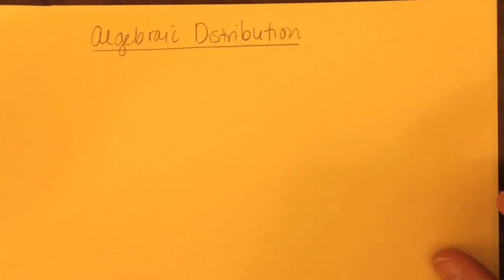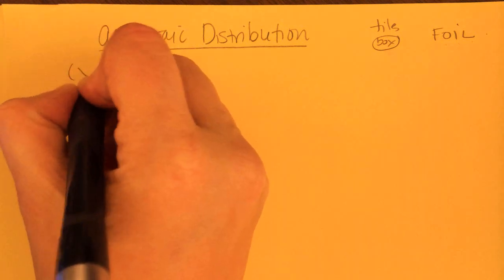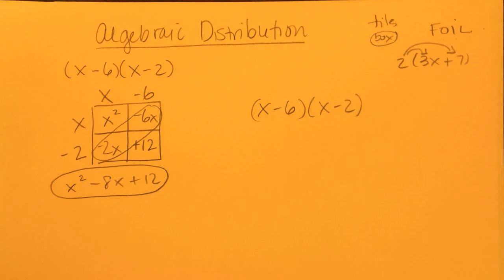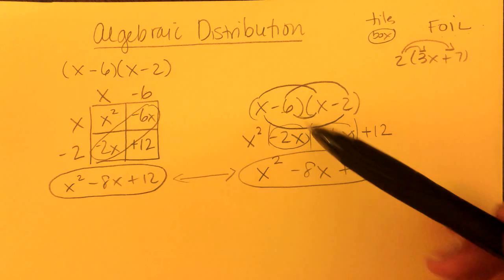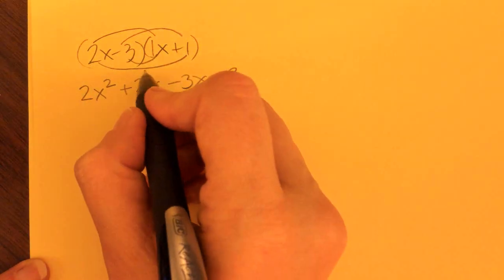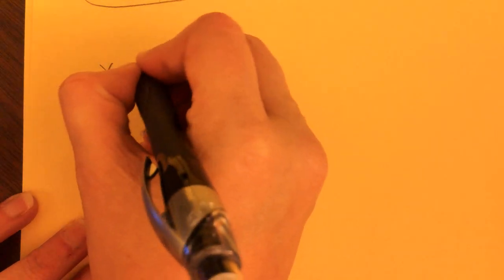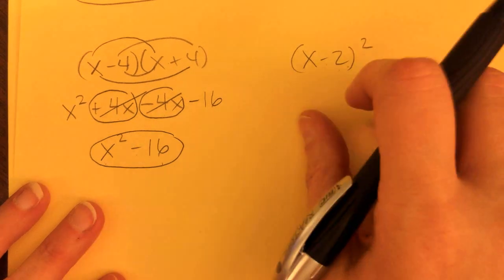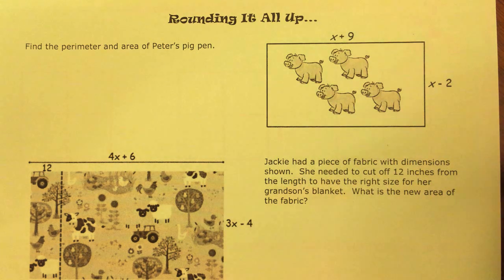Multiplying Binomials using Algebraic Distribution (FOIL)